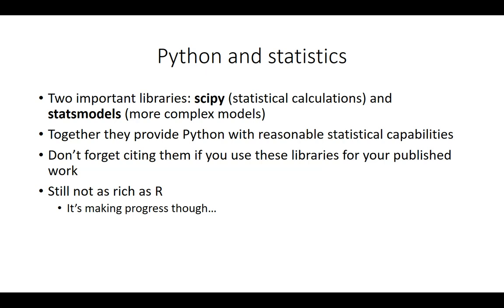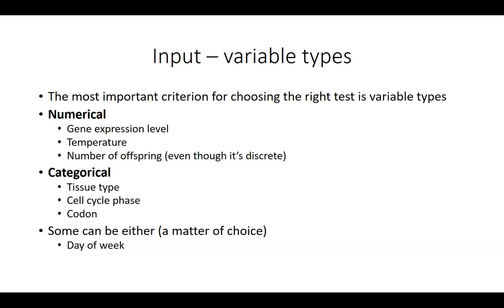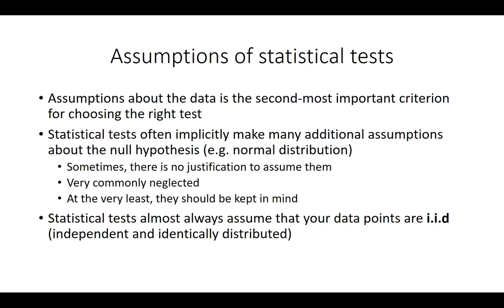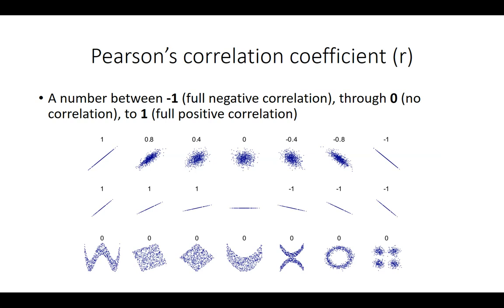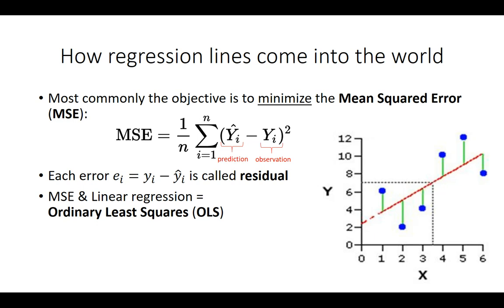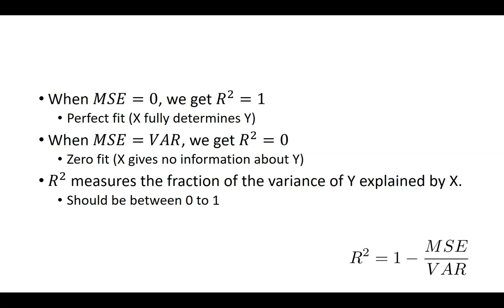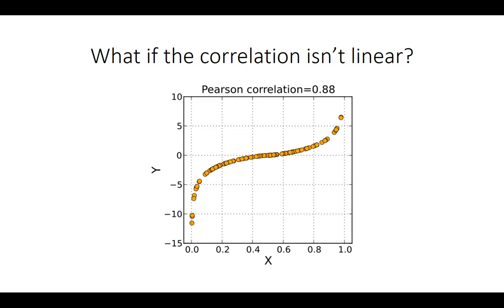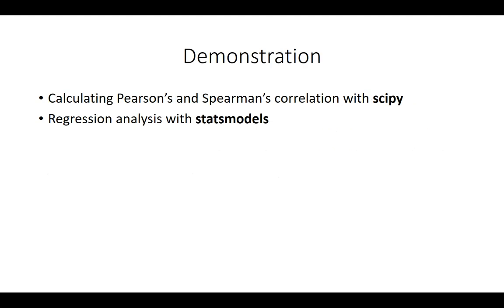Quantitative Biological Research with Python - Lesson 10, TA 2/4 - Statistics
Topics covered in this part:
1. Introduction to Python and statistics [0:22]
2. How to choose the right statistical test [4:33]
3. Pearson's correlation [10:45]
4. Linear regression [15:34]
5. Spearman's correlation [24:44]